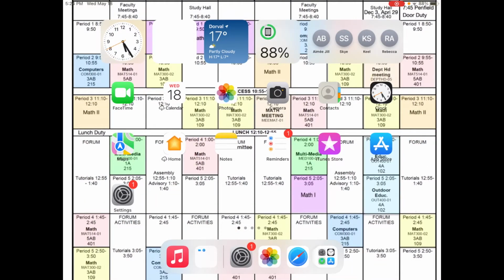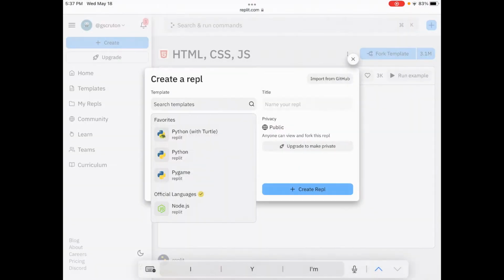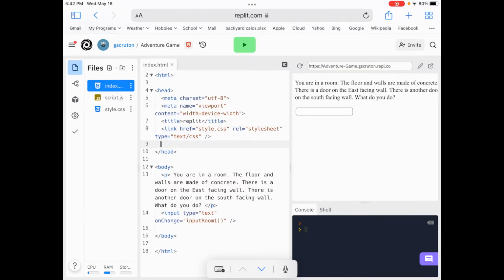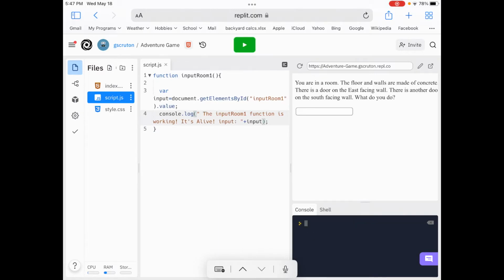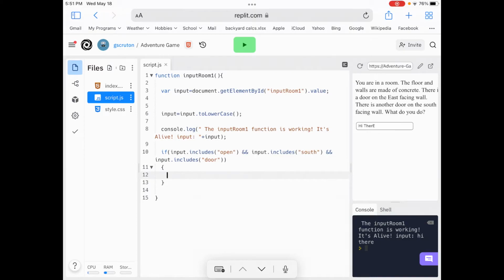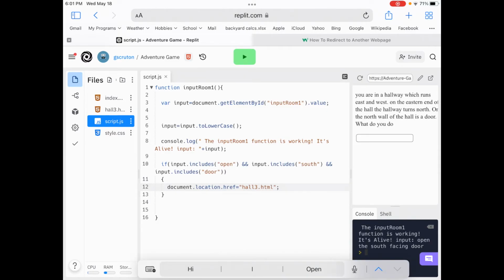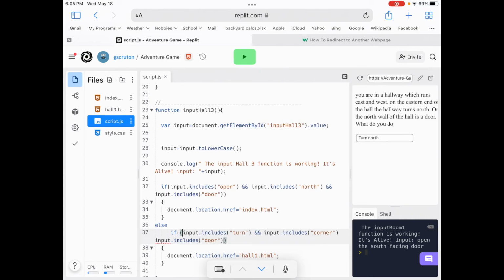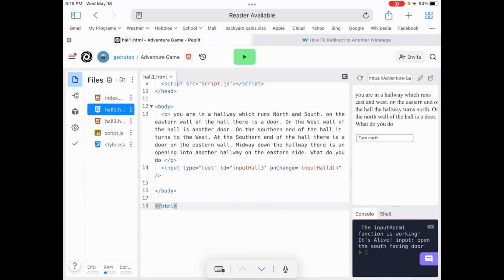Javascript and HTML Adventure Game Using repl.it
Making The Adventure Game using repl.it. Javascript and HTML